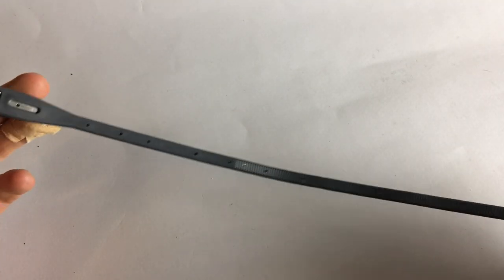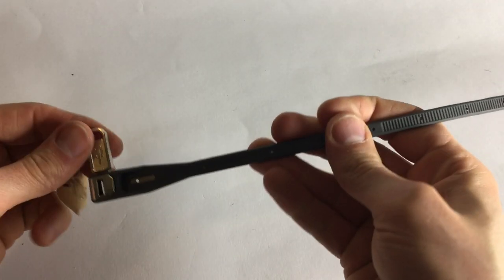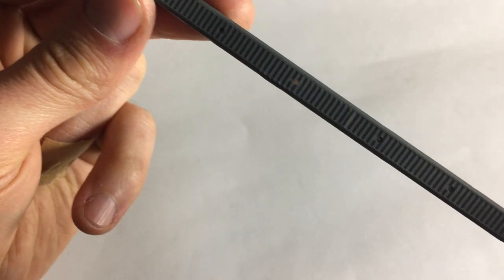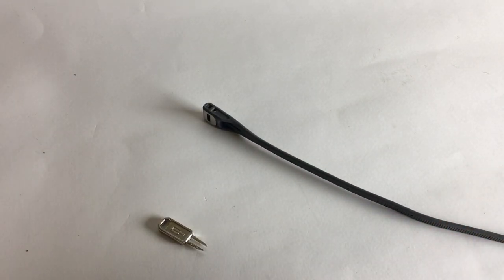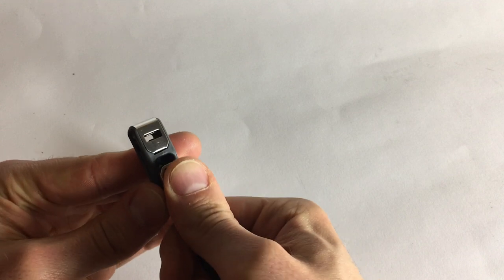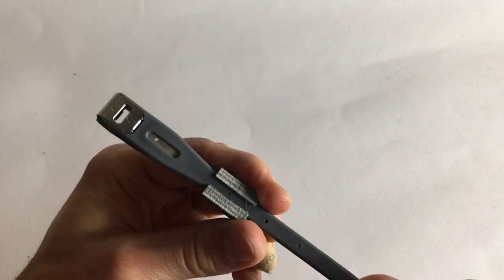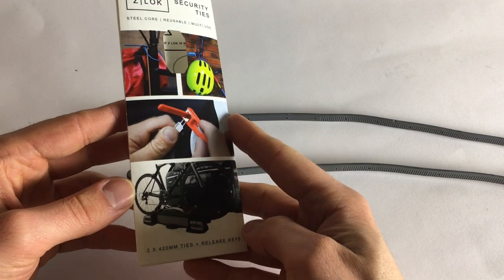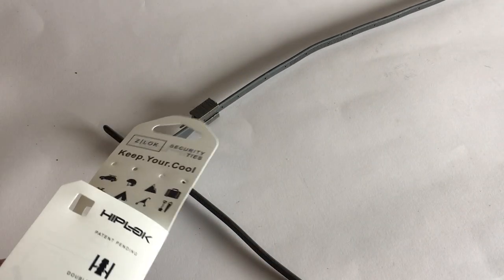A look at and improvement of the Hiplok ZLok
Just got this gadget-like low-security lock But there is one thing that needs to be improved.

Where to get the file to print it yourself?